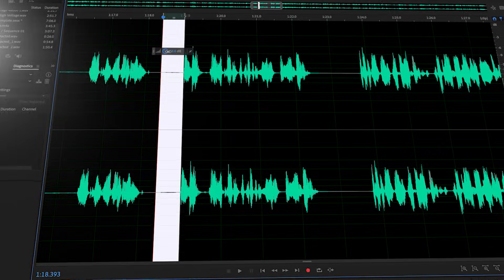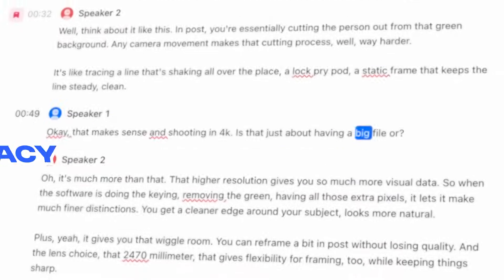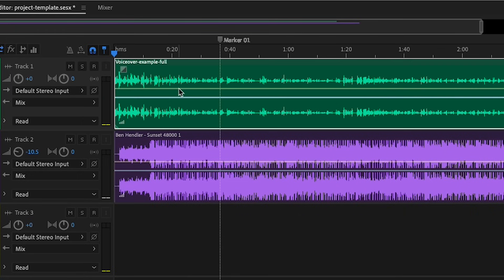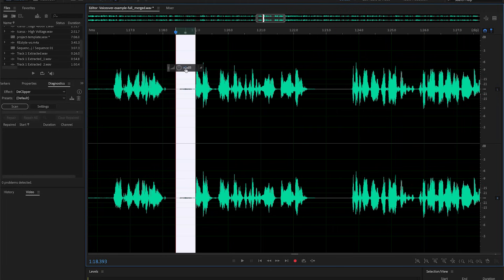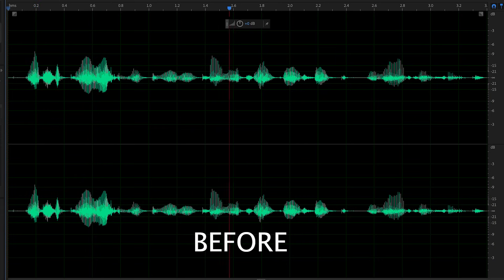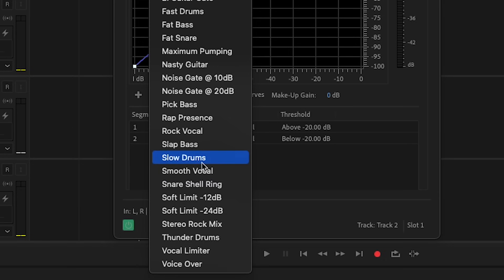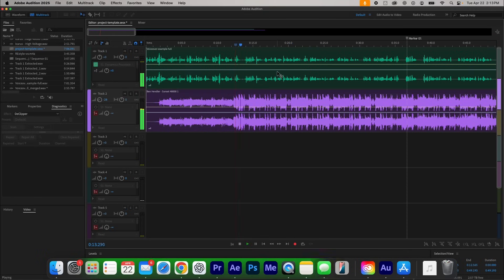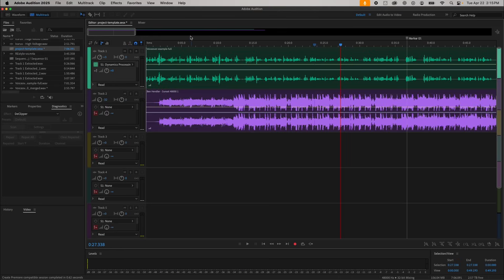How to Audio Mix LIKE A PRO in Premiere + Audition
Want your YouTube videos to sound as good as they look? In this tutorial, I’ll walk you through my full audio mixing and mastering workflow using Adobe Premiere Pro and Adobe Audition. You’ll learn how to balance voiceovers and music, remove harsh clicks and breaths, apply EQ and compression, and create cinematic-sounding audio that keeps your audience engaged.

We’ll cover:
 • Mixing voiceover and music in Premiere Pro
 • Sending your sequence to Audition
 • Voice cleanup (breath removal, de-clicking, normalization)
 • Using compressors and EQ for a polished sound
 • Sidechain ducking for background music balance
 • Exporting your mastered track back into Premiere

⌚️Timestamps:

00:00 - Intro: Why Audio Matters
00:13 - Setting Up in Premiere
00:37 - Sending Sequence to Audition
00:54 - Merging & Cleaning Voiceover
01:15 - Compression & Breath Cleanup
02:08 - Using DeClicker
02:29 - Normalizing Audio
02:46 - EQ for Vocal Clarity
03:04 - Balancing Voice & Music
03:41 - Sidechain Ducking Setup
04:24 - Smoothing Audio Dynamics
05:01 - Final Export to Premiere
05:45 - Editing After Export
06:00 - Outro: Your Turn to Sound Cinematic

[Synopsis: Learn how to craft cinematic audio for YouTube using a complete Premiere Pro audio workflow and Adobe Audition mastering techniques. In this tutorial, I’ll walk you through how to mix your voiceover and music like a pro—covering everything from voiceover editing in Audition, to sidechain ducking in Premiere, to compressor and EQ tutorials that bring clarity and punch to your sound. Whether you’re working on YouTube sound design, trying to normalize audio for YouTube, or just looking for a smoother way to handle your Premiere Pro voiceover tracks, this walkthrough will show you exactly how to level, clean, and enhance your audio. It’s the perfect audio mastering Adobe Audition and audio mixing Premiere Pro guide for content creators and post-production editors alike]